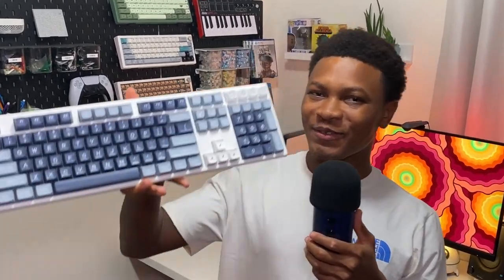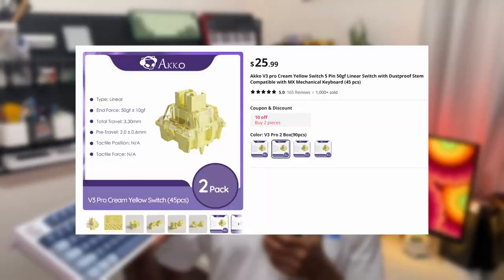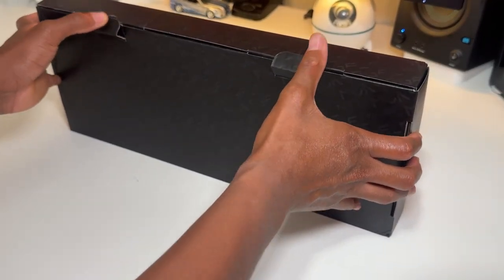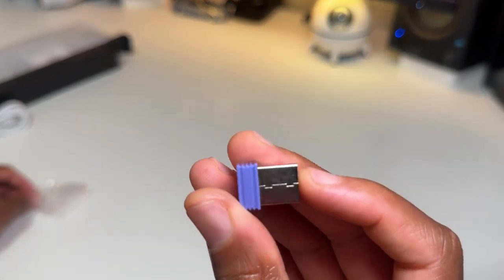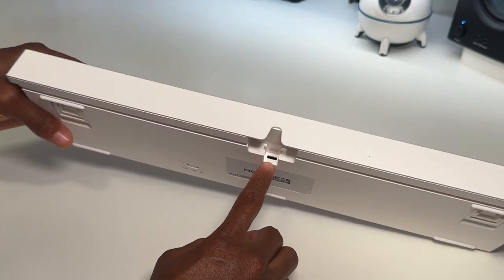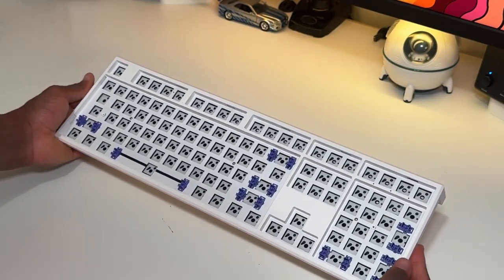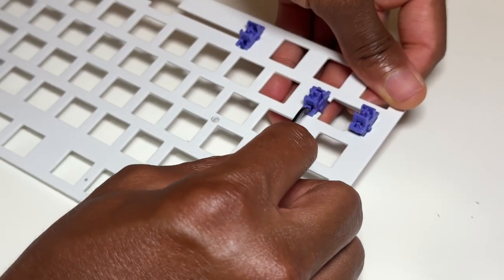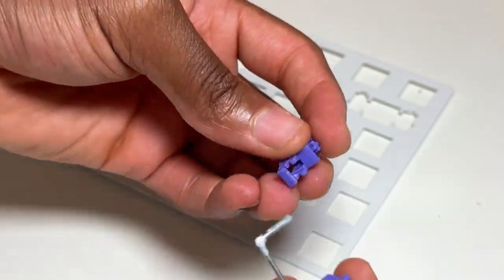Budget Full Size Keyboard Build keyboard Clacky/Thocky Monsgeek MG108W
In this video we learn how to ake a busget full sized keyboard.

How does it sound?
Comment some budget builds you have seen or have built.

Timestamps
0:00 - 0:48 Intro
0:49 - 2:12 Monsgeek MG108W
2:13 - 2:59 Taking Apart
3:00 - 3:57 Lubing Stabilizers
3:58 - 5:26 Building Keyboard
5:27 - 6:11 Sound Test
6:12 - 6:39 Comparison
6:40 - 6:59 Final Thoughts
7:00 - Outro

Cost
Monsgeek MG108W: $48
Akko Cream Yellow v3 Pro (135): $37
SA Profile Keycaps: $24